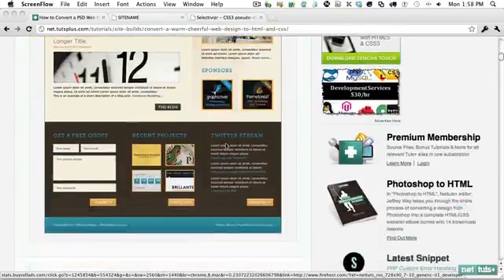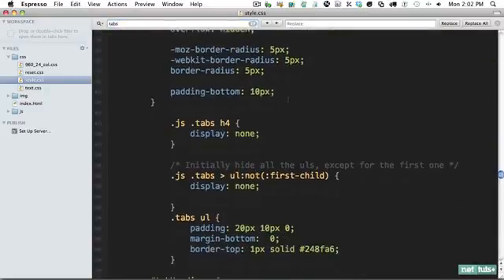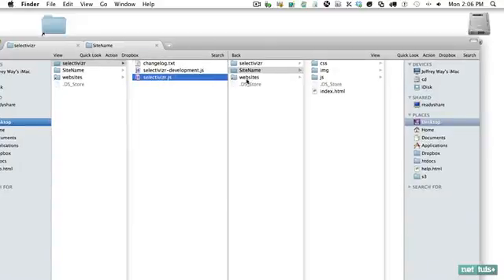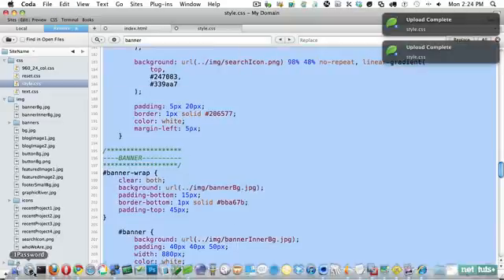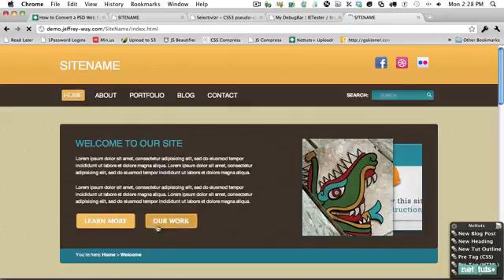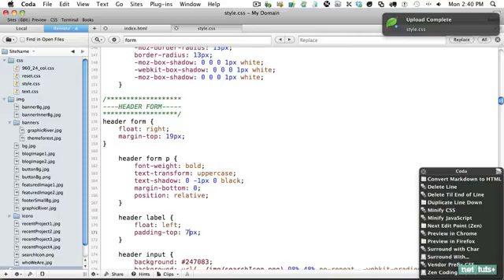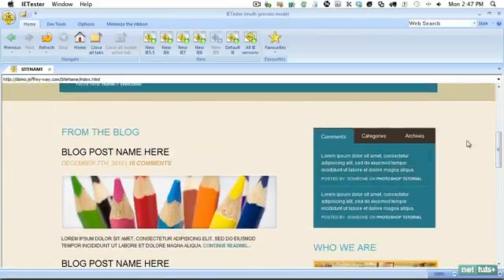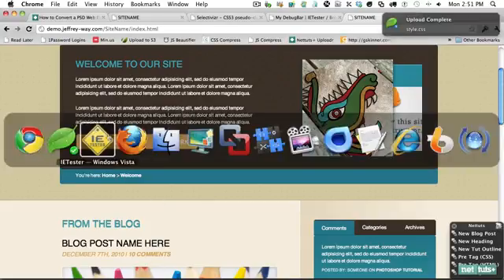Convert a Warm, Cheerful Web Design 9